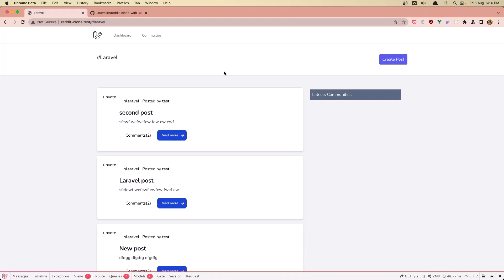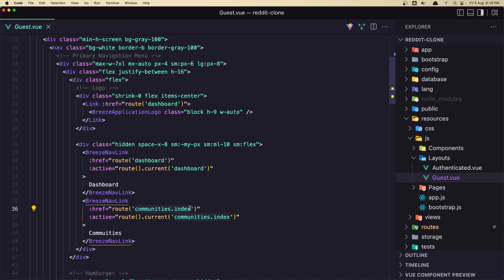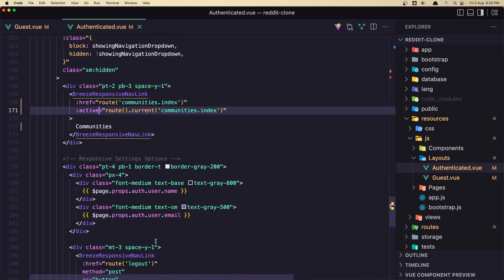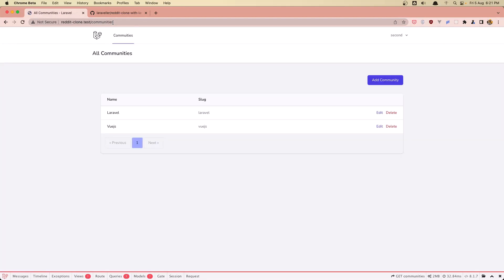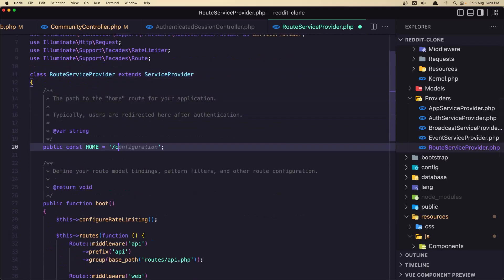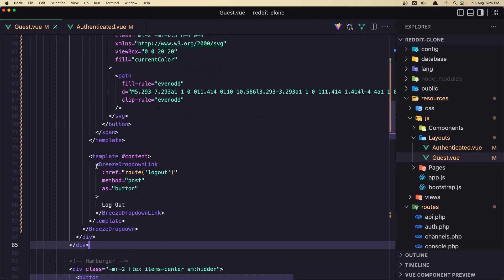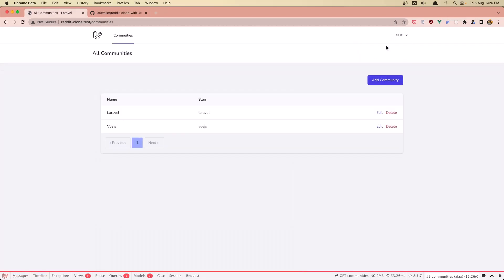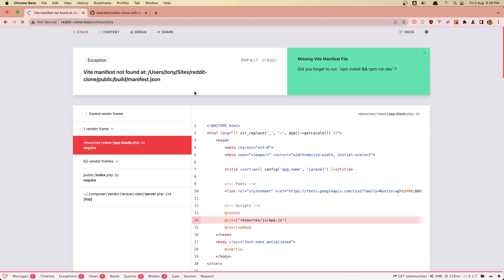18 Community Dashboard - Reddit Clone with Laravel and VueJS - Laravel VueJS Tutorial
In this video, we are going to create a community dashboard.

Laravel tutorial.